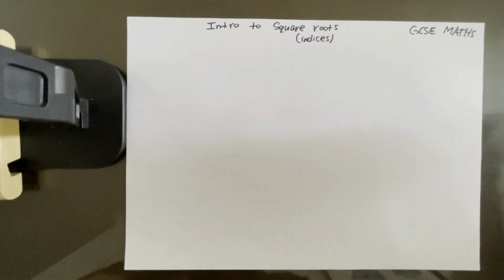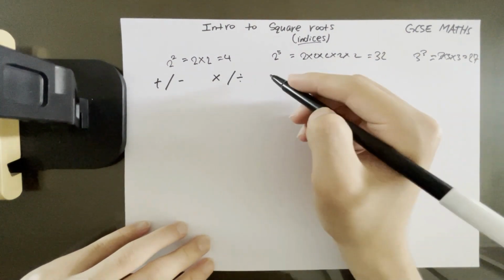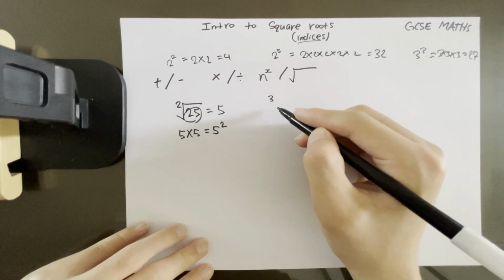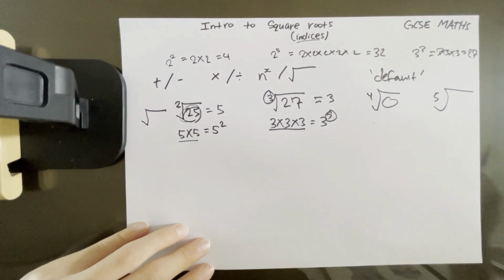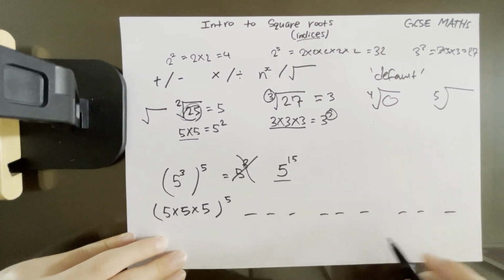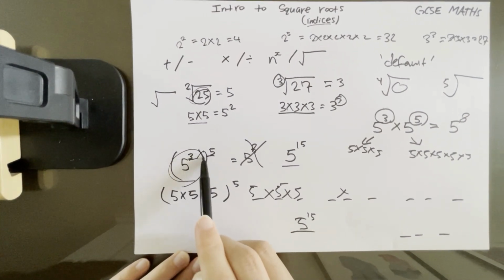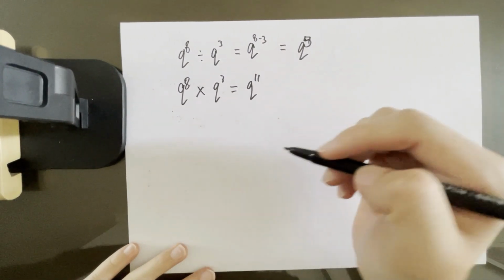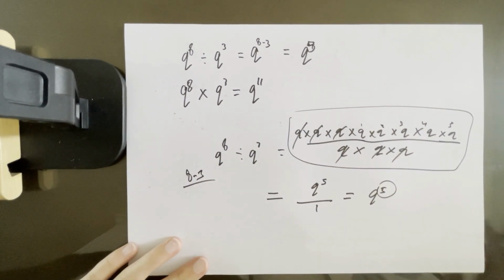What are Square Roots & Indices - GCSE Maths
An introductory video going through the fundamentals of Square Roots and Indices. What are they- all is explained in this video.
Part of GCSE Maths.